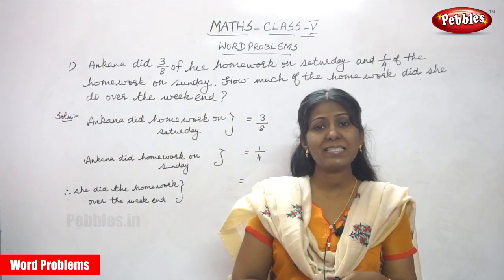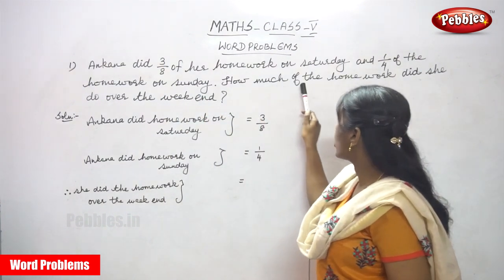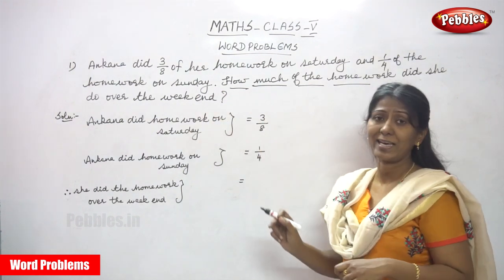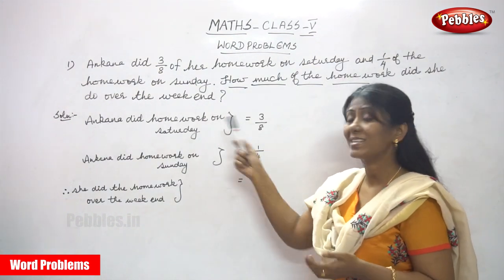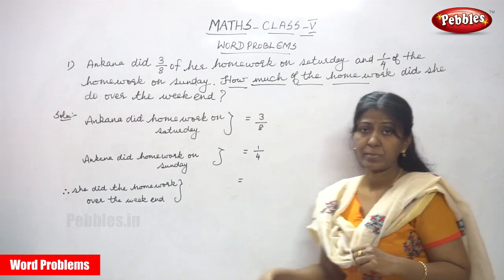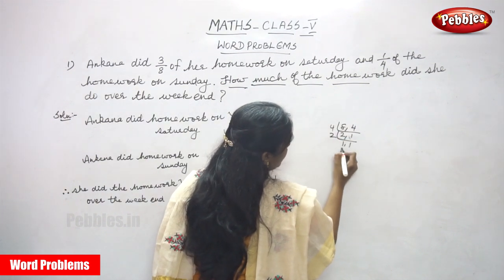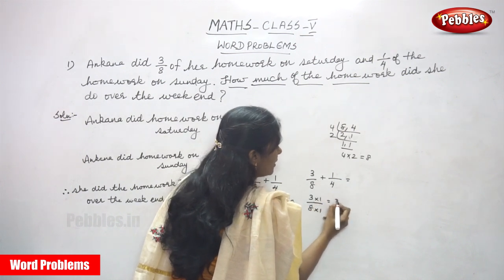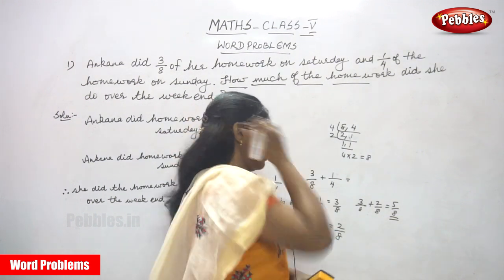5th Std CBSE Maths Syllabus | Word Problems -3 | CBSE Maths Part-59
5th Std CBSE Maths Syllabus | Word Problems -3 | CBSE Maths Part-59